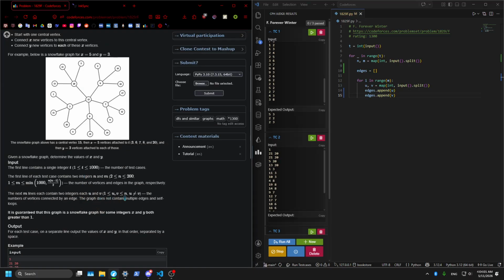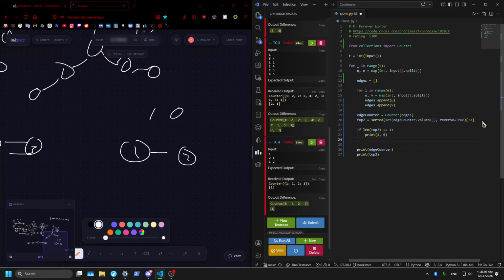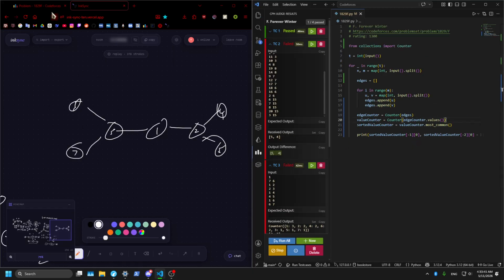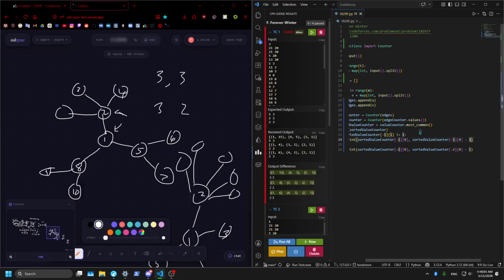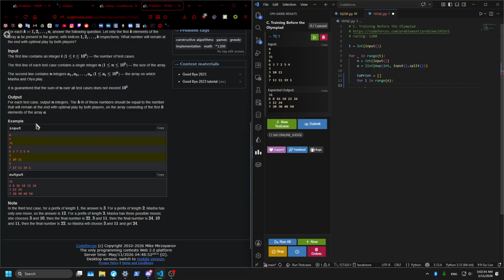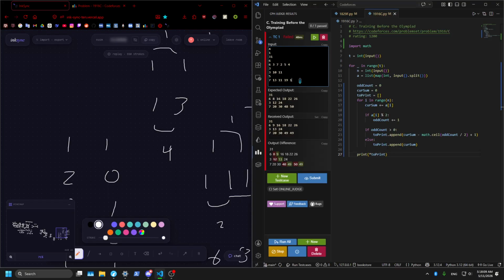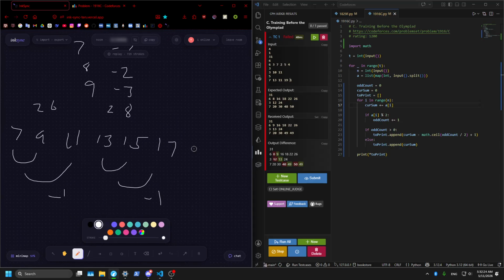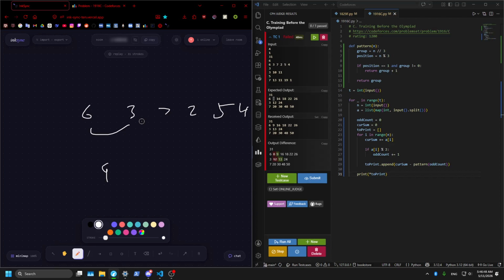Programming Every Day Until I Hit Codeforces GM | Day 87